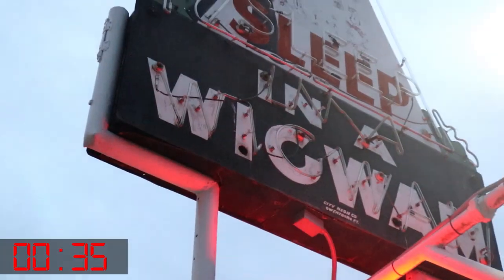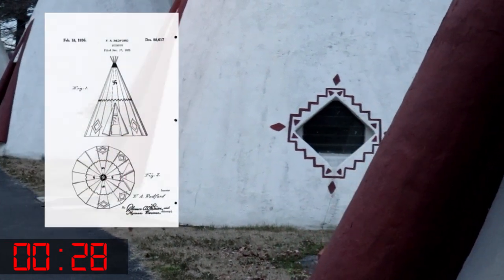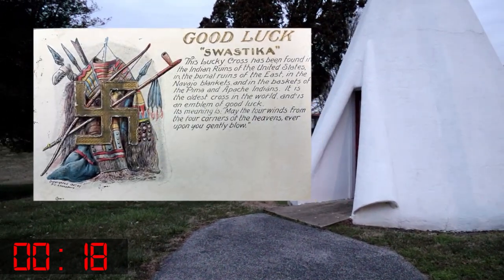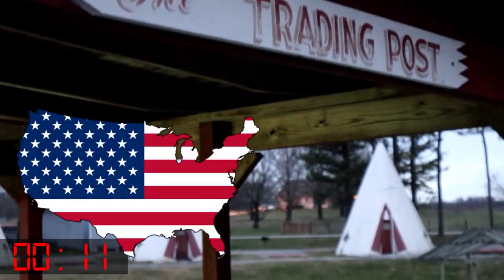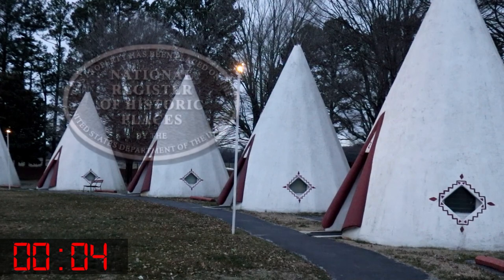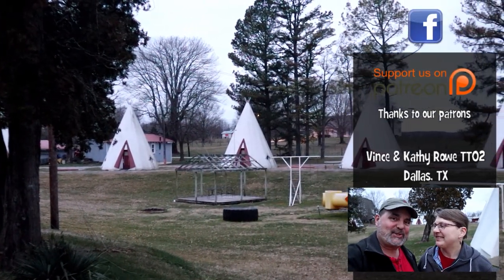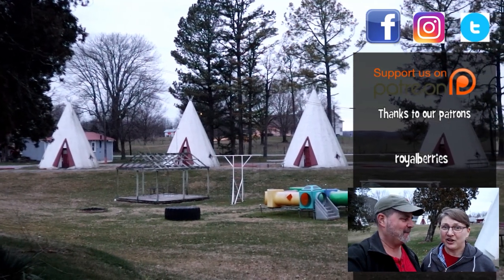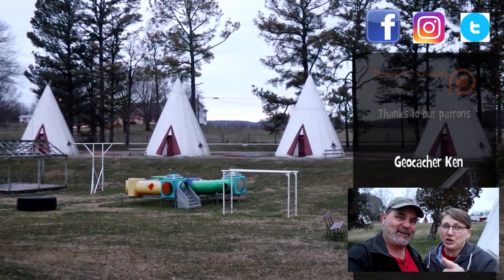A One Minute Wigwam! A Wigwam Village Geocache!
Roadside America attractions are some of the coolest places you can stop at for a really interesting attraction AND they usually have a geocache at them. We often will look for high FAVE caches to find these unique stops for an interesting place to stretch our legs.